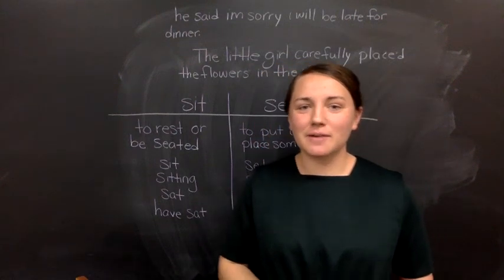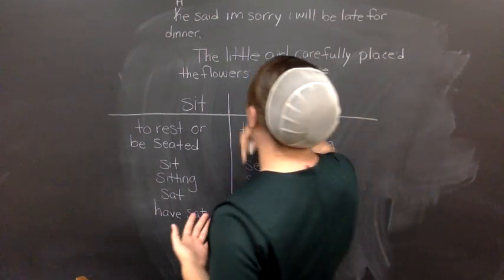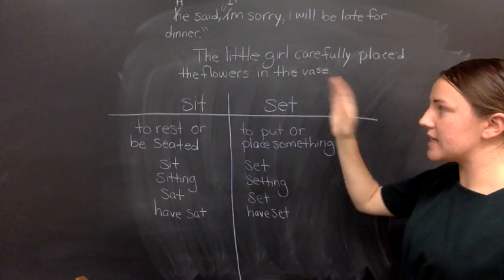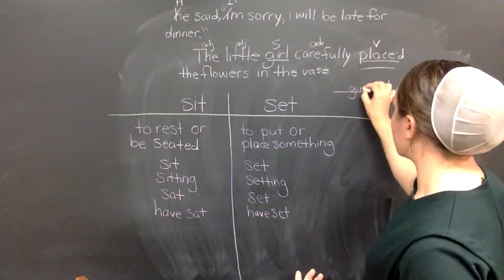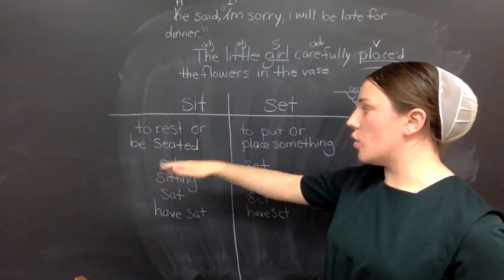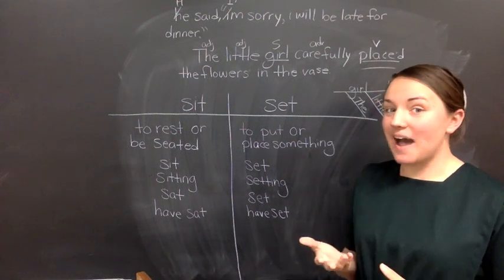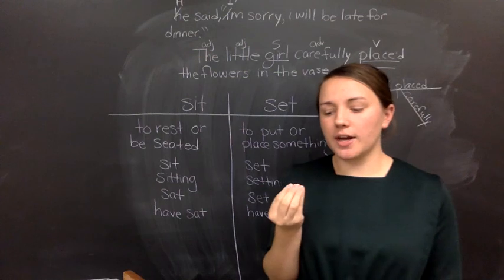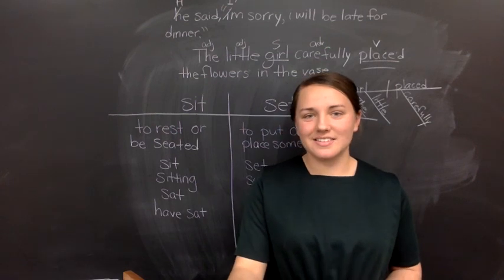Fourth Grade Language Lesson 154